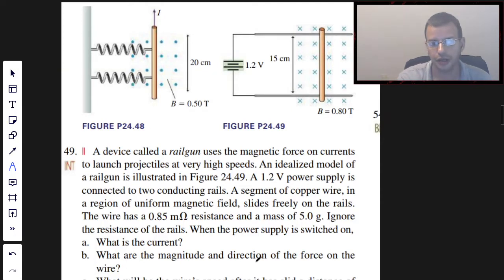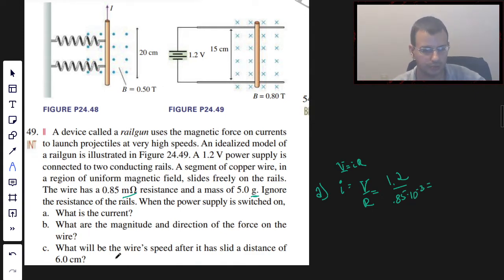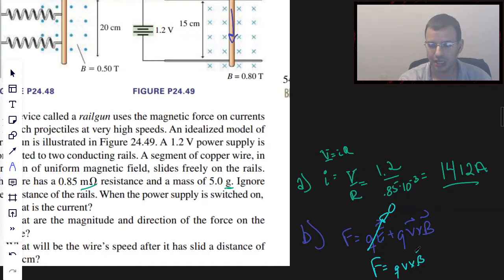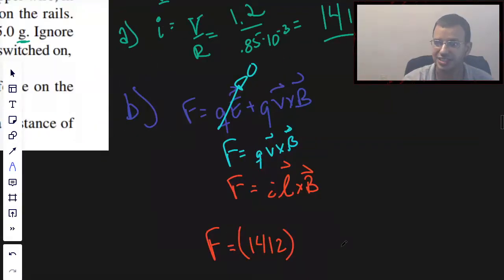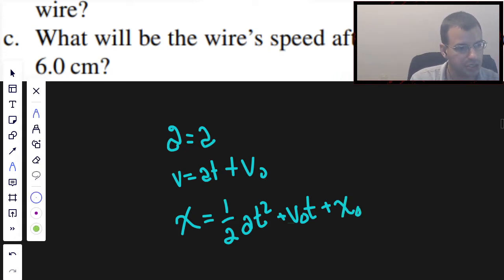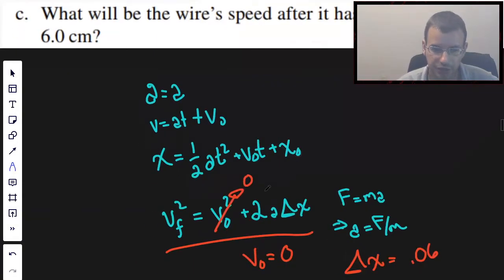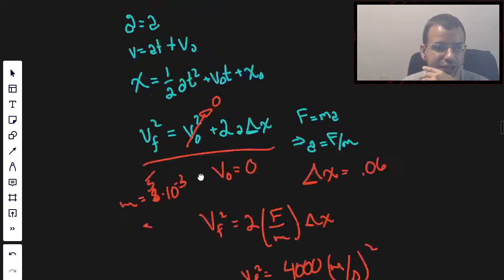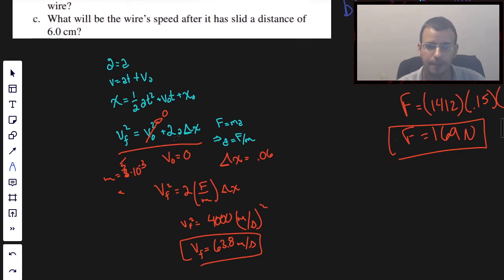Current and Force of a Railgun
A device called railgun uses the magnetic force on currents to launch projectiles at very high speeds. An idealized model of a railgun is illustrated in Figure 24.49. A 1.2 V power supply is connected to two conducting rails. A segment of copper wire, in a region of uniform magnetic field, slides freely on the rails. The has a 0.85 mΩ resistance and a mass of 5.0 g. Ignore the resistance of the rails. When the power supply is switched on,

a. What is the current?
b. What are the magnitude and direction of the force on the wire?
c. What will be the wire's speed after it has slid a distance of 6.0 cm?

00:00 - Read the Questions
00:56 - Solve the Problem
08:34 - Recap